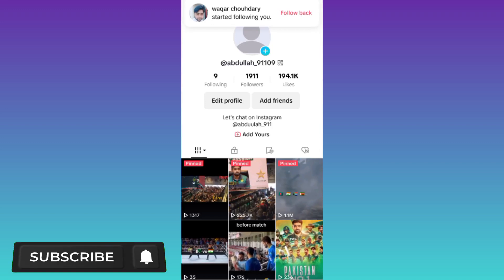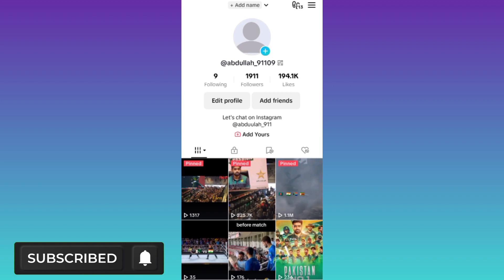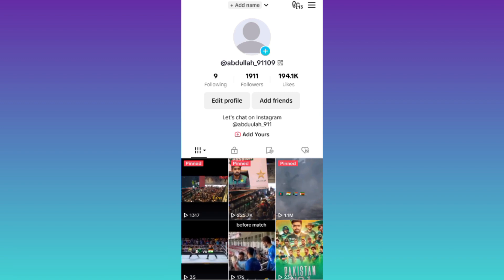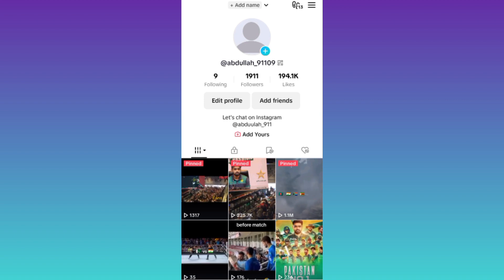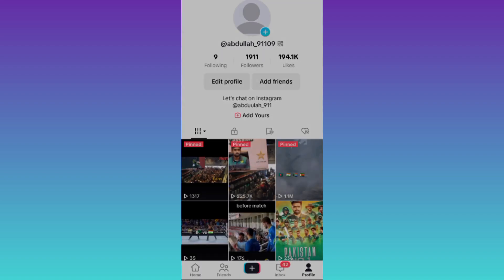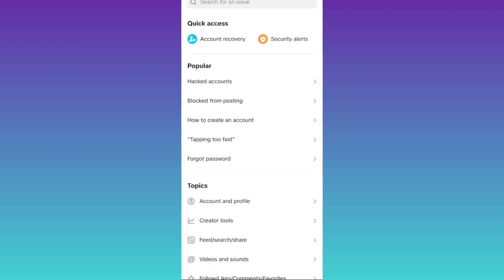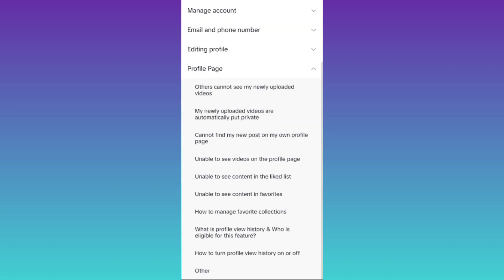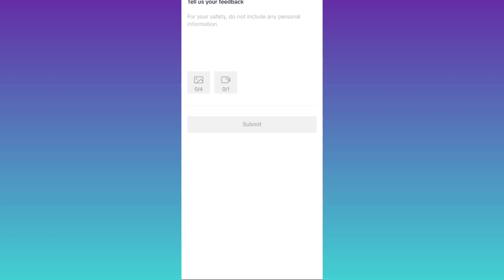How to Go Live on TikTok Without 1000 Followers (2023)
Do you want to go live on tiktok but you have less than 1000 followers? So in this video i will show you how to go live from your tiktok account even if you have less than 1000 followers so therefore watch this video till the end.